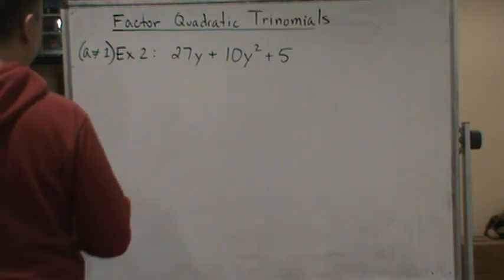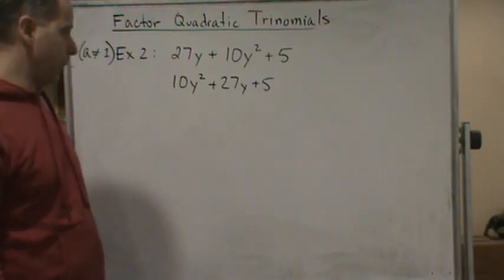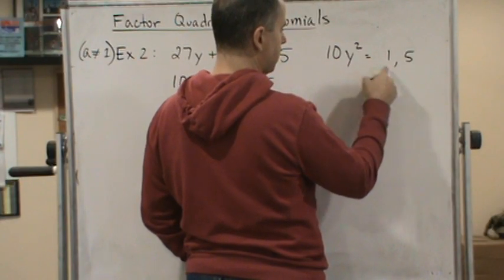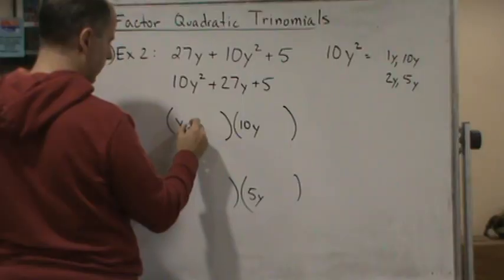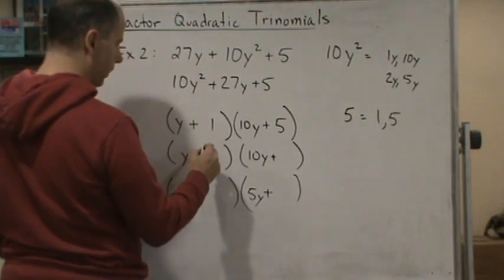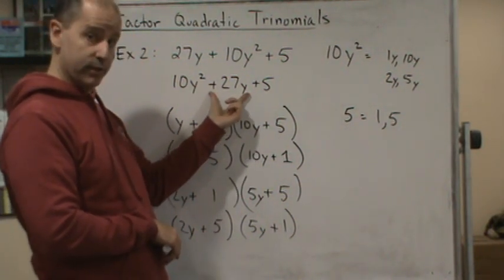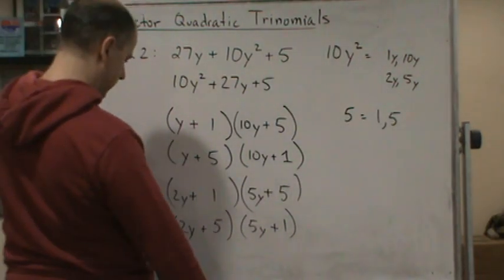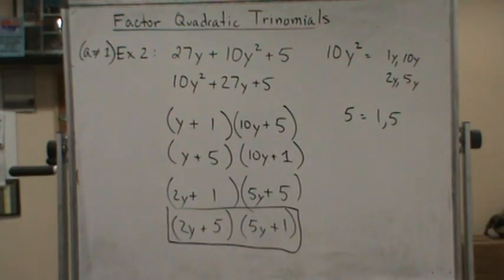MTH122 College Algebra R5 Factoring Quadratic Trinomials Ex2